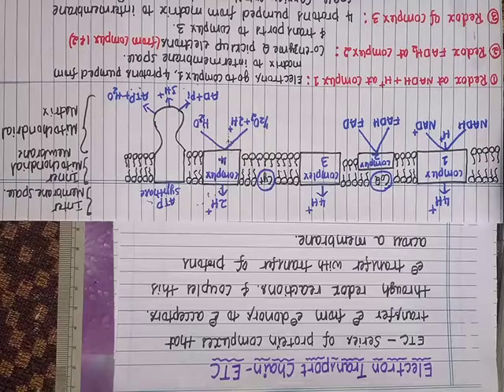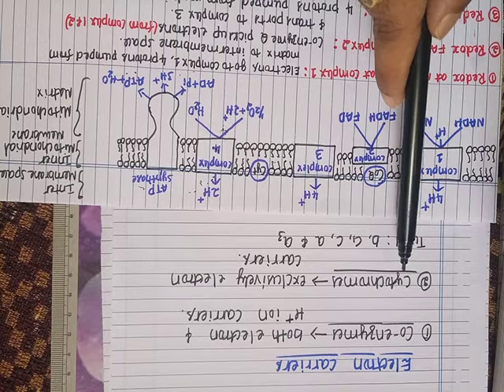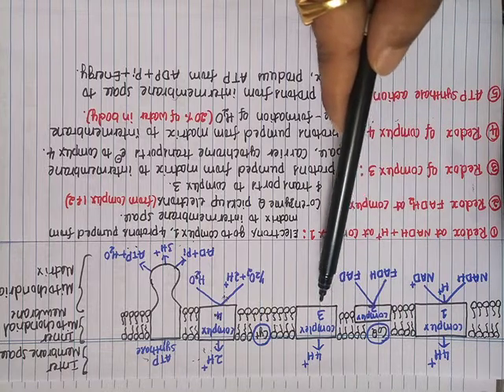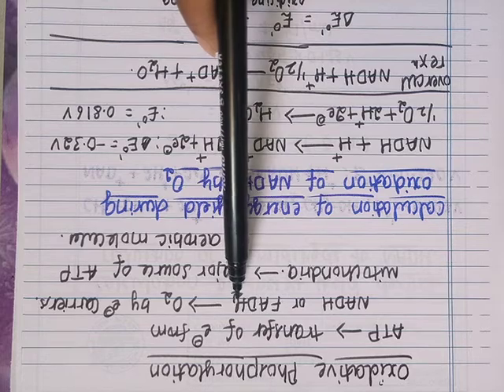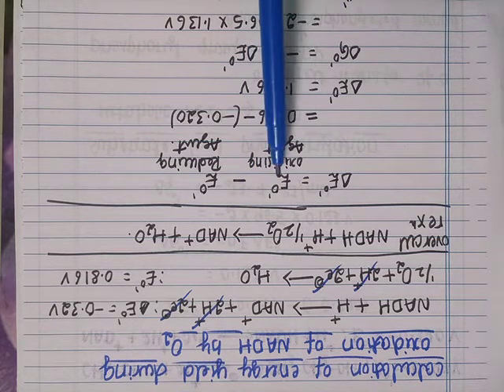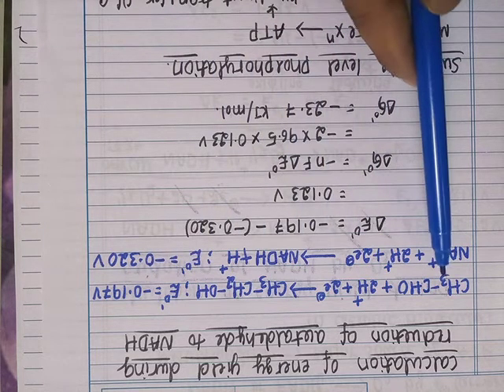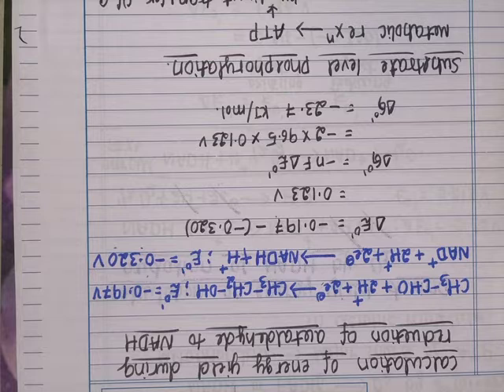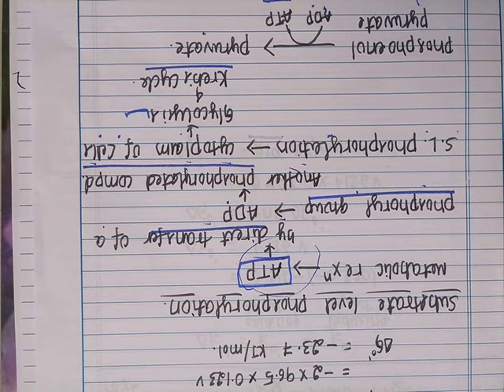Electron Transport Chain, Oxidative Phosphorylation & Substrate Level Phosphorylation.